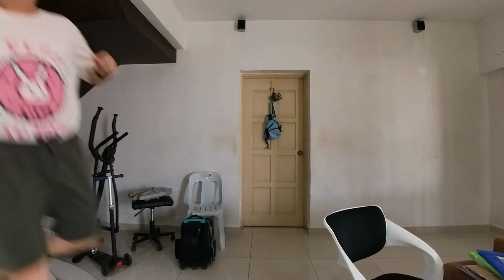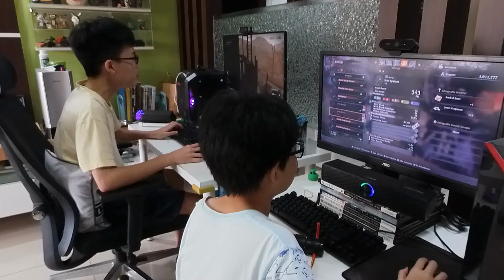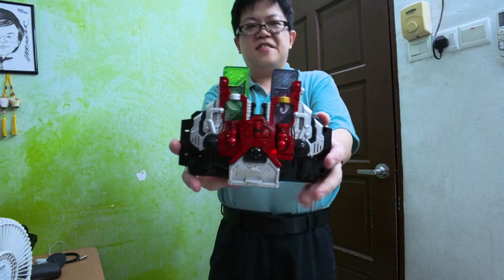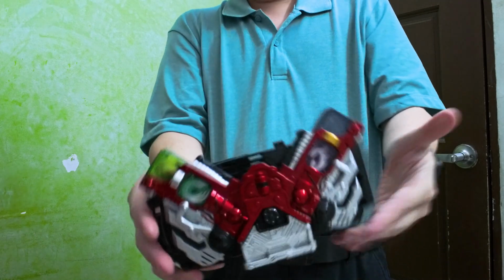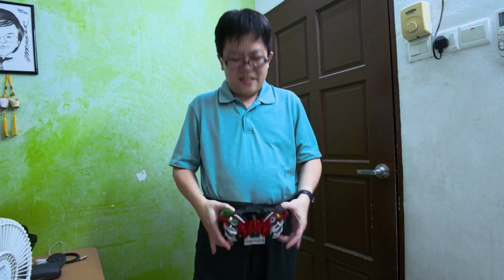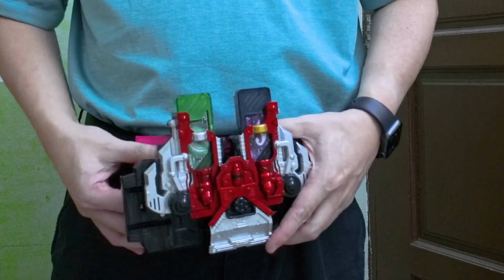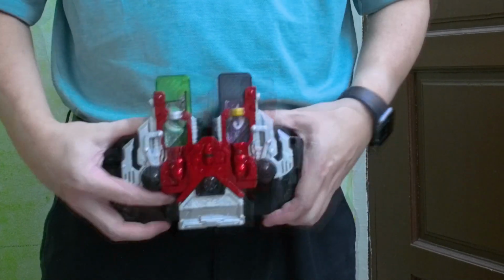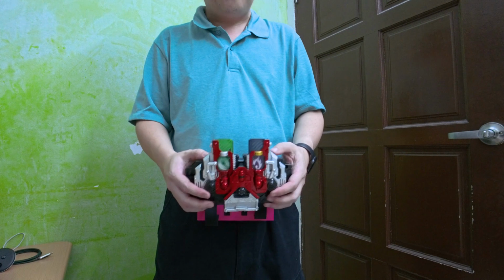Fixing What Bandai Forgot In The Kamen Rider Double Henshin Action Case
The Kamen Rider Double Henshin Action Case is just a fantastic piece of gear for an Adult Fan Of Toku like me. But after I got it, I realized that there was one important feature that was missing on the case.

It couldn't be worn, there was no way to wear it as a belt, or attach it to your belt. That felt like a MAJOR oversight from Bandai to me!!!

So I did the only sensible thing to do and make a way for me to wear it on my belt!

00:00 Hey Guys Look At This!!
00:40 Let's Get To Work!!
02:26 Look At This Again!!
02:52 Finding Inspiration
03:39 Check Out My Final Form!!
03:59 How It Actually Works.